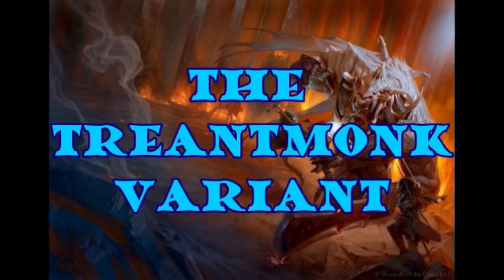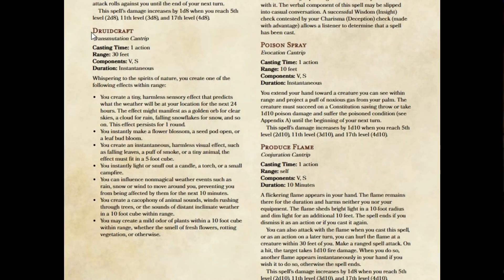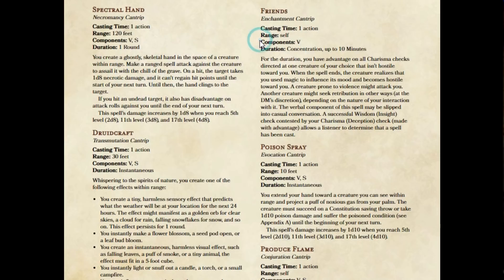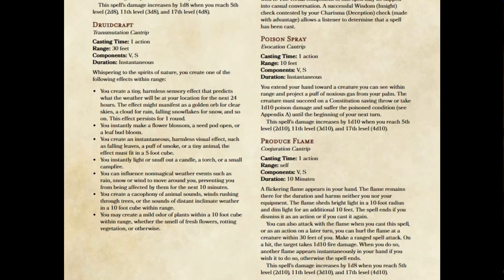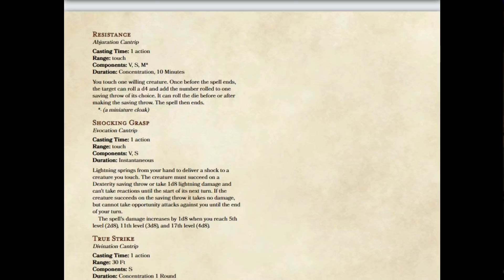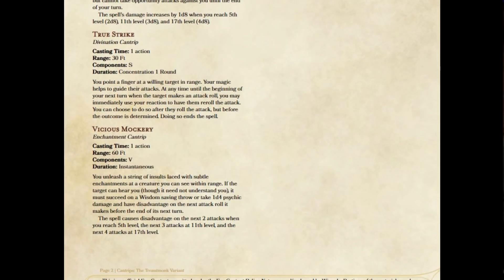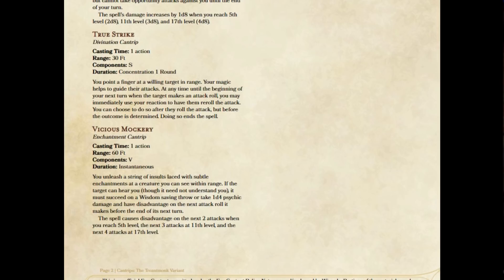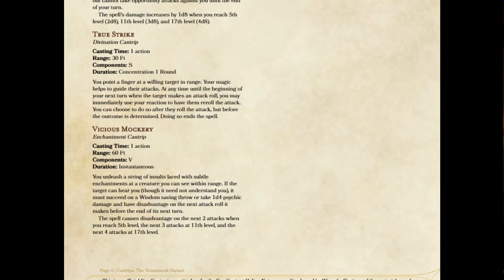Cantrips: The Treantmonk Variant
The Treantmonk Variant for Cantrips!  A much more minor revision this week as I go through some problem cantrips and offer some solutions.